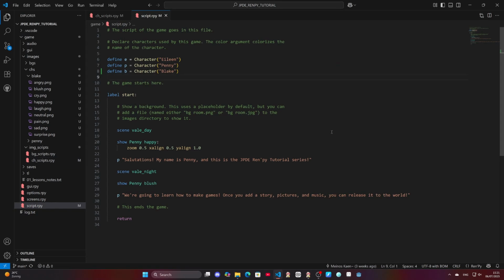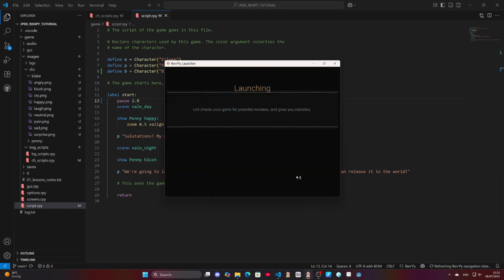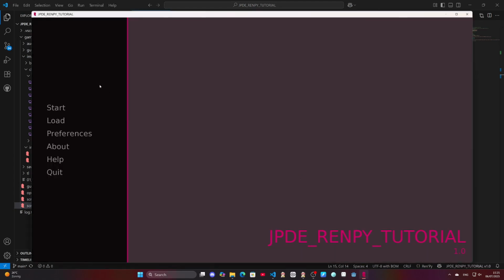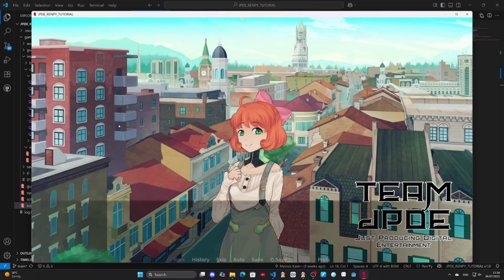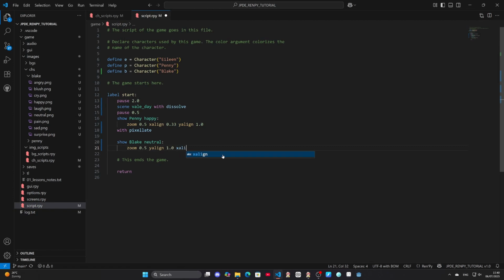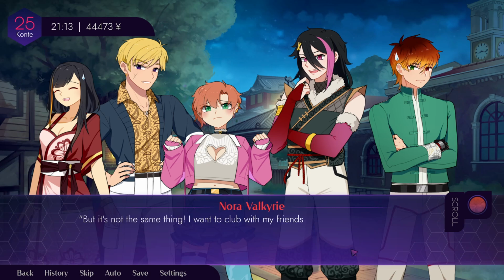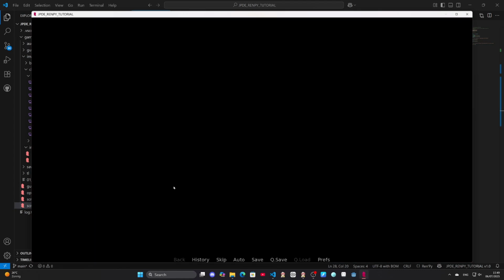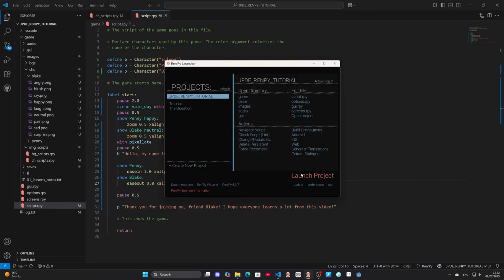Renpy Tutorial 02 - Pause, Transitions, Movement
Welcome back, Game Devs! In the first video, you've learned all the basics that you'll need to make a functional Visual Novel in Ren'py. But functional is not enough...! With this video, we shall take that functionality and spruce it up with aesthetics! It's to learn about the pause command, basic transitions and image movement!

VIDEO EDITING - @Rangerj04 (who only tells me that he has a Youtube account AFTER I RECORD THIS EPISODE O.O)

00:00 Introduction
02:07 The Pause Command
11:02 Visual Transitions
20:00 Image Movement